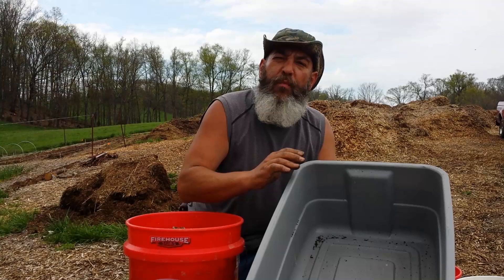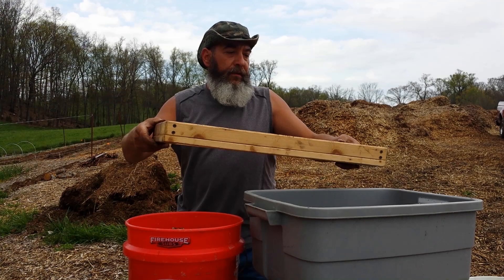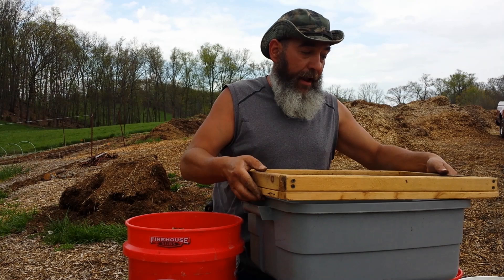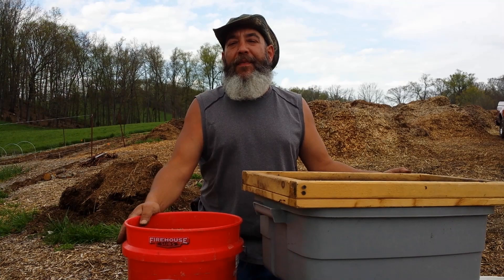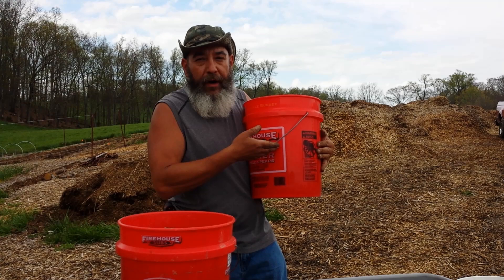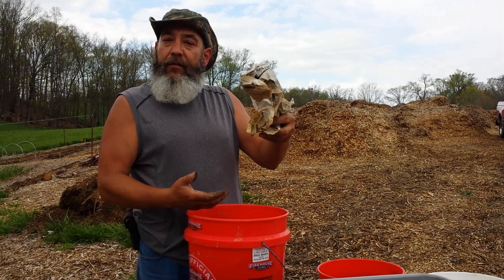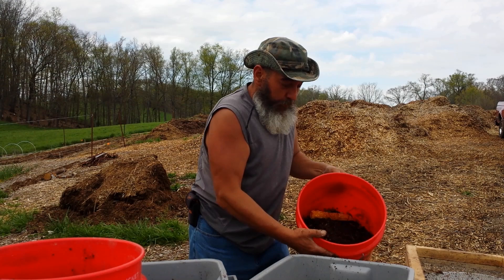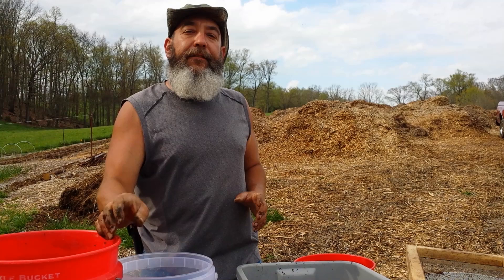Easiest Worm Bin Ever!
Growing worms is very easy! You don't need any special system and there is no need to buy anything! Follow along and see all you need is a 5 gallon bucket, organic matter and some worms!

Vermicompost or worm castings are invaluable in the garden and especially for seed starting as they help to prevent dampening off.

I mentioned Mark's video for the worm sifter he made. Here is a link to I Am Organic Gardening worm bin sifter video

Hardware cloth can be hard to find at times.